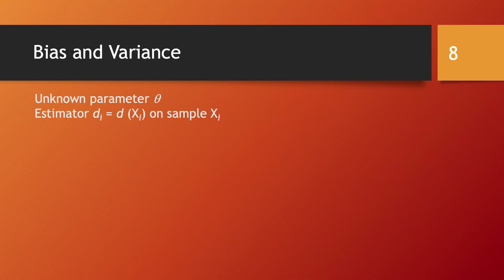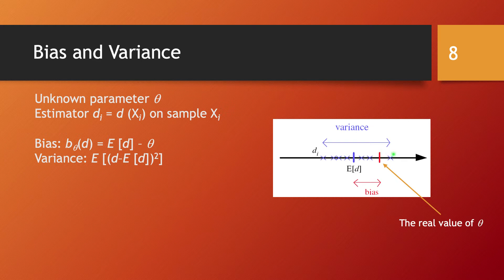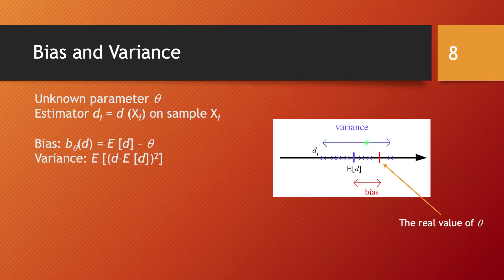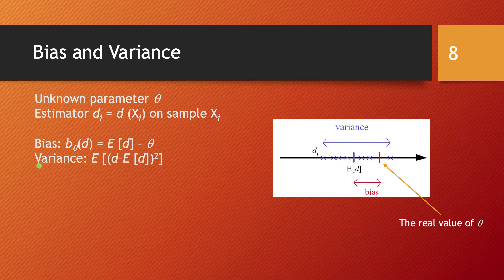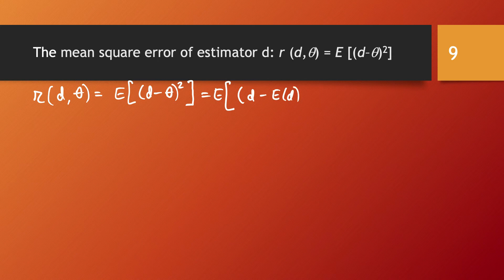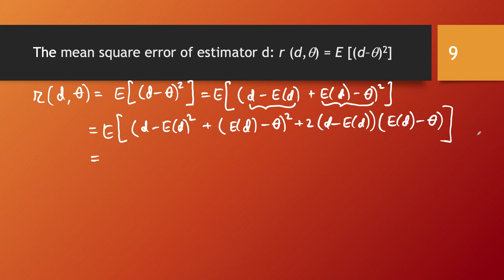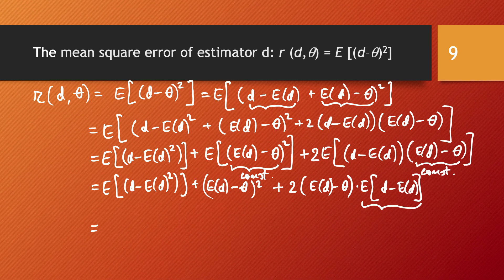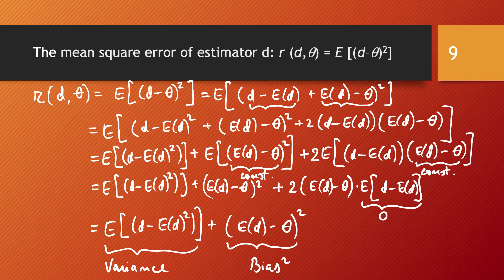Bias and variance of an estimator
We discuss the question of the quality of an estimator. Given different training datasets, how close is an estimator to the real value of a parameter (what is its bias) and how spread are those estimations (what is its variance). We show that the mean square error of an estimator is the square of its bias plus its variance.